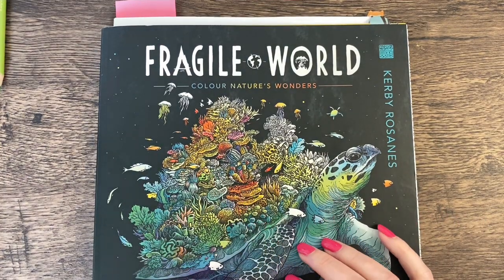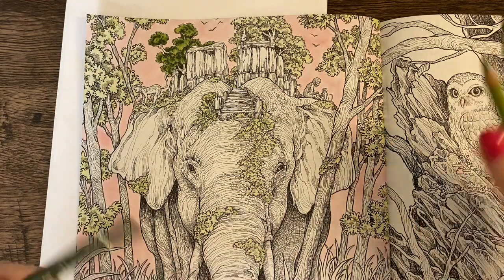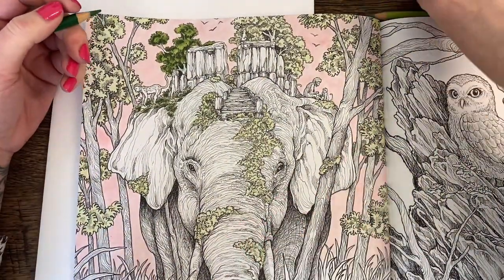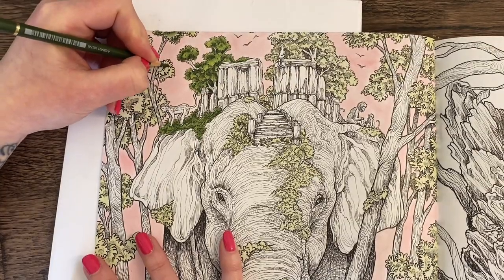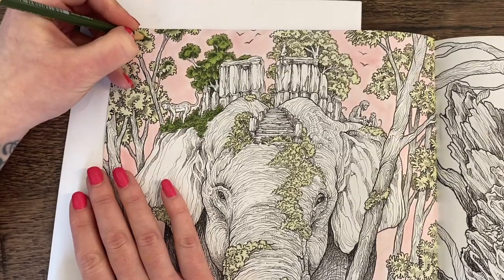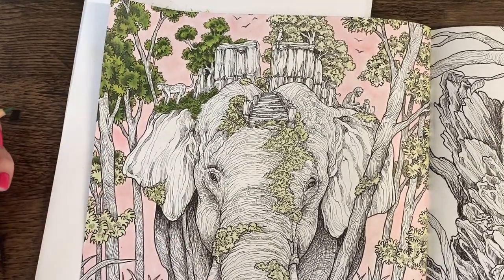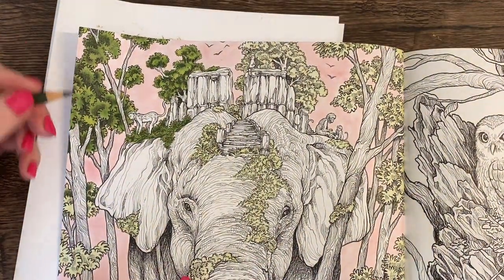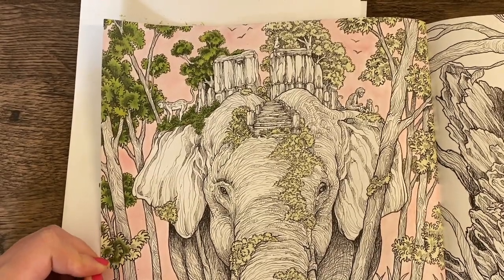Happy weekend WIP episode 6! colouring in fragile world~fresh hair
Hi everyone!
This weekend I’m working on this elephant page from Kerby Rosanes fragile world.

White paint pens

Thankyou for watching and for all your support xxx